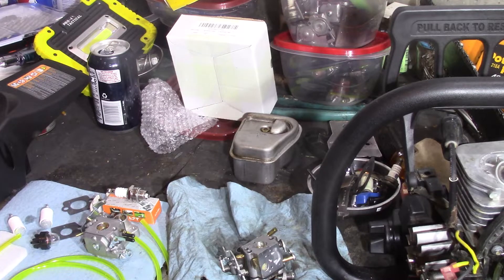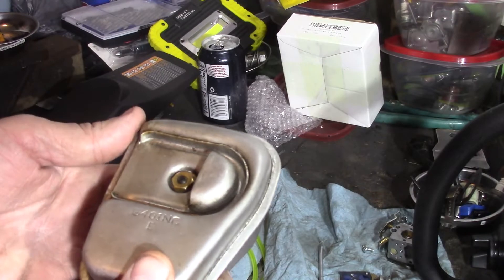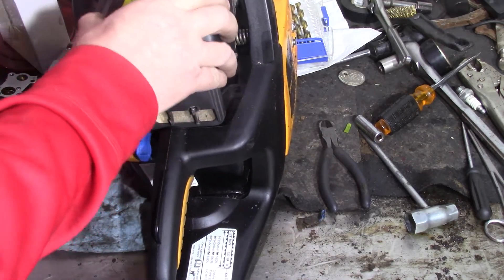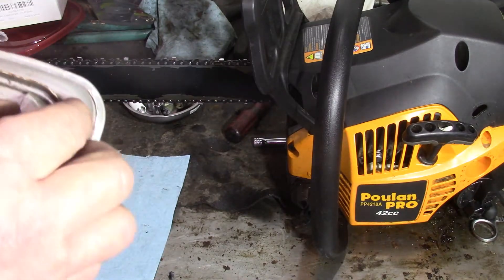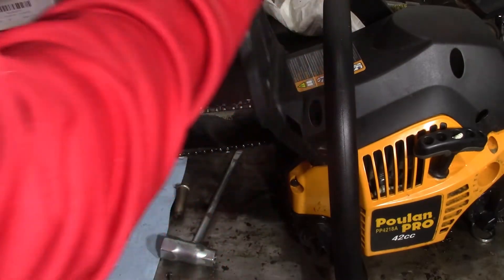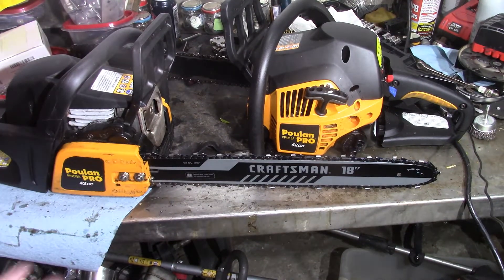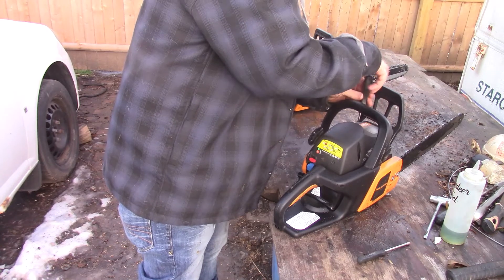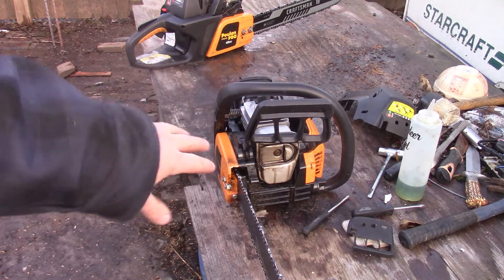Poulan Pro 42cc basic chainsaw muffler and air intake mod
Pulan Pro 42cc chainsaw basic muffler and air mod. We done this just to see how easy a basic mod is to do at home with usual tools laying around. With this Poulan Pro the air intake is very minimal from the factory so we just added some holes to let more air in. Now the muffler was very restrictive from the factory. I didn't do a major mod to the muffler. I wanted to keep it simple so anyone could do it. It wasn't much on the muffler but it was enough to notice. This poulan seems a little more snappy than the other one.
The carb looks like it just needed a good cleaning but with the price of a new air filter gas lines fuel filter and new spark plug its cheaper to just purchase a new kit online. I can say the new carb we put on probably wasn't the best one I could have picked. It works ok but the throttle linkage is a little longer than the factory one so it was hitting the cover. Trimmed the plastic a little and it fits better.